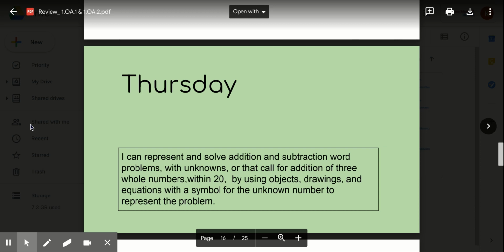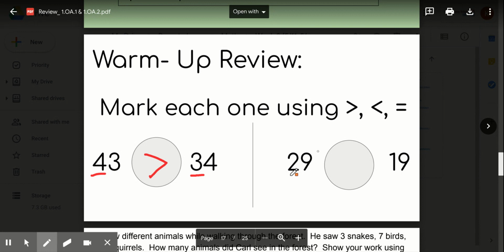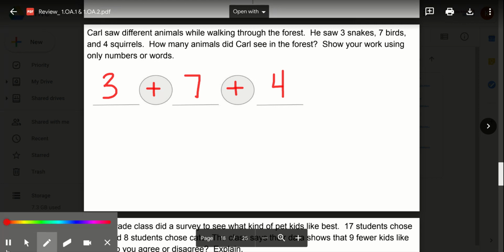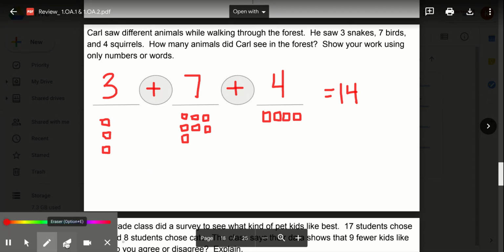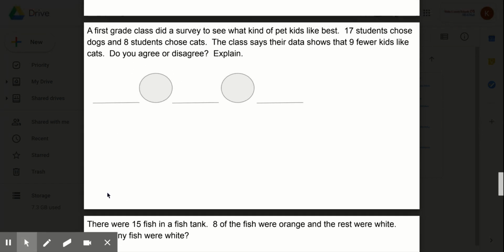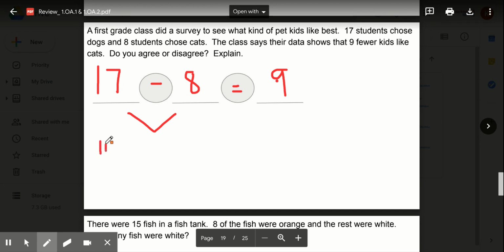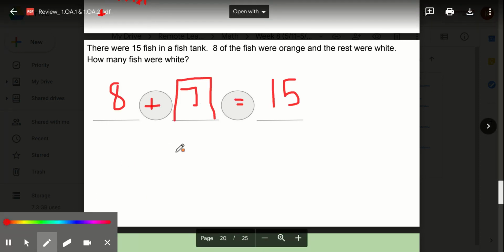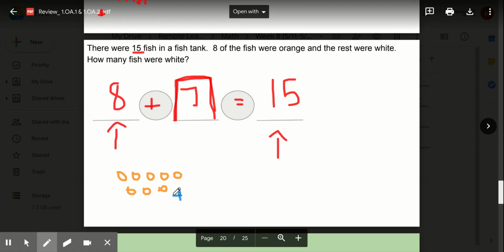Week 8 (5/11-5/15) Review- OA.1 & OA.2 - Google Drive